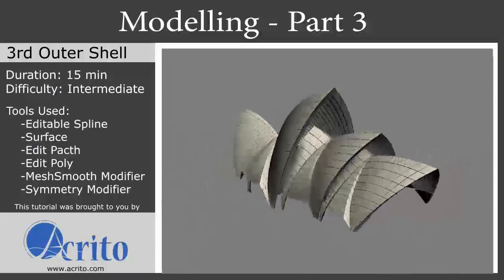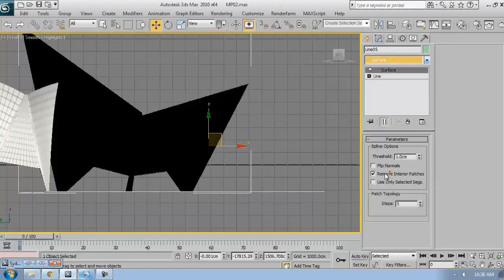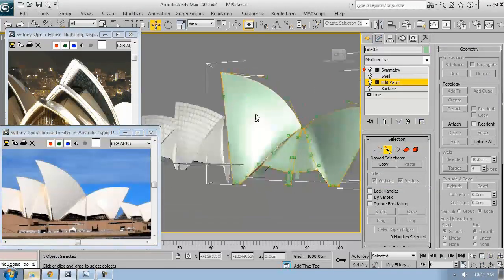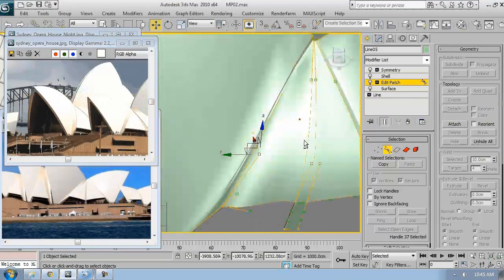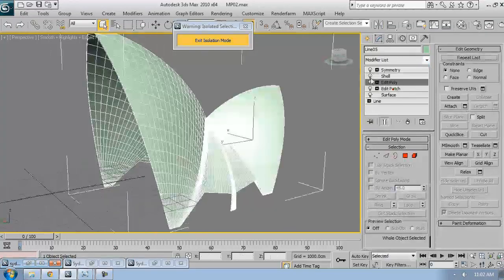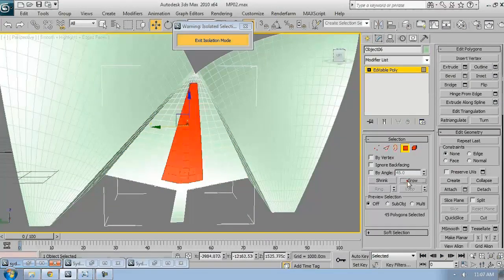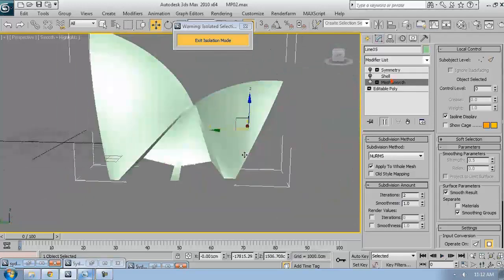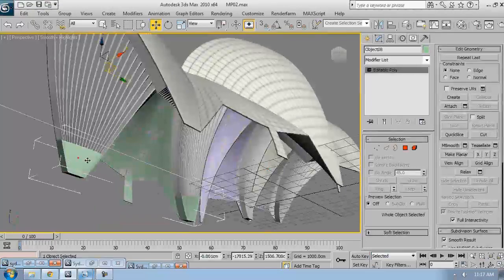3Ds Max Tutorial - 3 - Sydney Opera House Modeling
This is the third part to the tutorial Sydney Opera Modelling series, We start off by modeling the outer shell, There are 8 videos showing how to model and render using Vray. The videos are of high quality and show you a clear step by step approach, these videos alone pack enough information to show you how to use various tools within 3Ds Max..

All Videos are free and to Help us we only ask that you to share it where ever you can and embed the videos on your websites. :-)